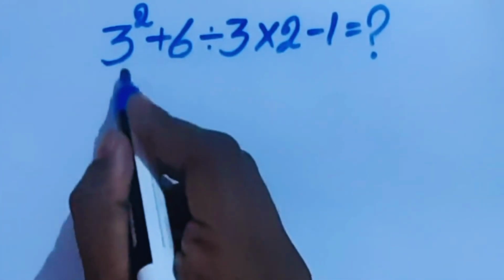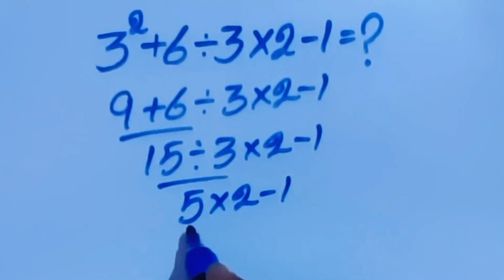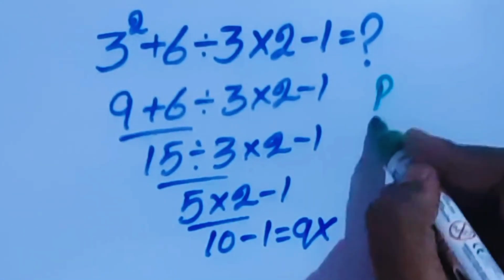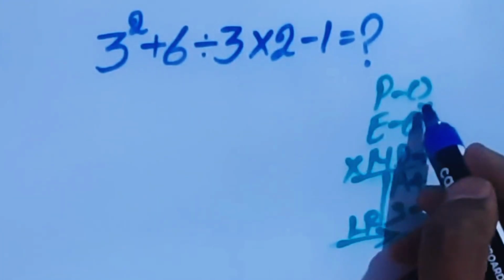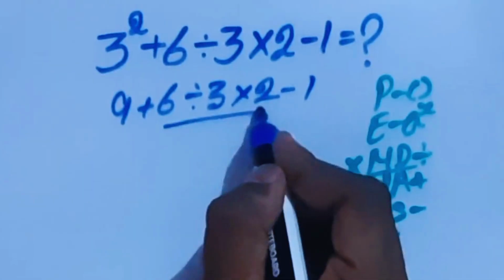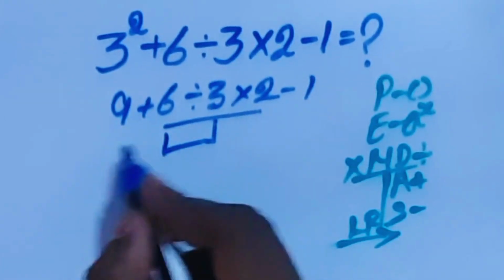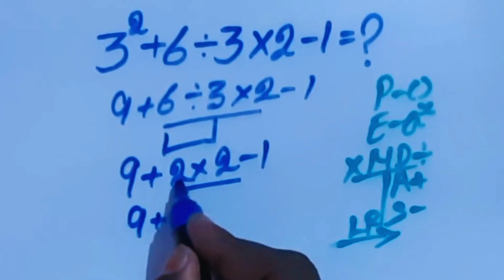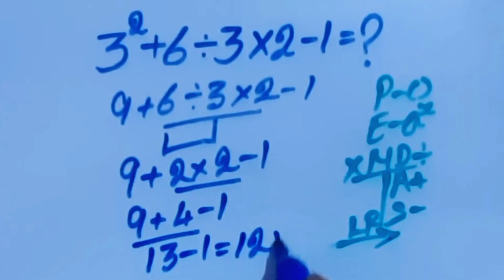Most People Answer 9 ❌ | Solve 3² + 6 ÷ 3 × 2 − 1 (MathAura)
This simple-looking math problem is going viral—and most people get it wrong.
Problem:
In this MathAura video, we solve the problem step-by-step using PEMDAS / Order of Operations, explain common mistakes, and show how to avoid them in exams.
Perfect for:
• USA & global students